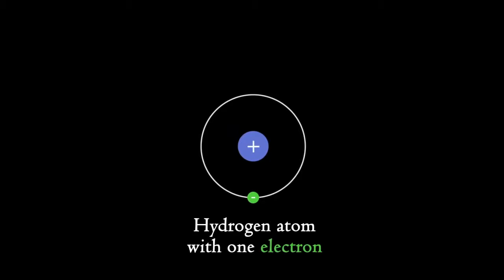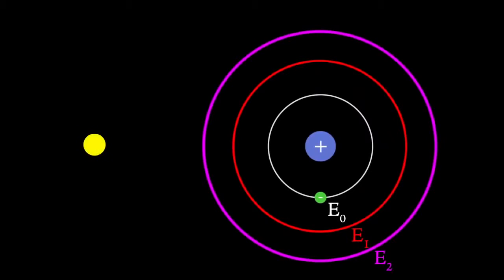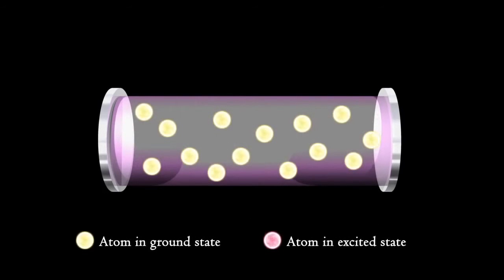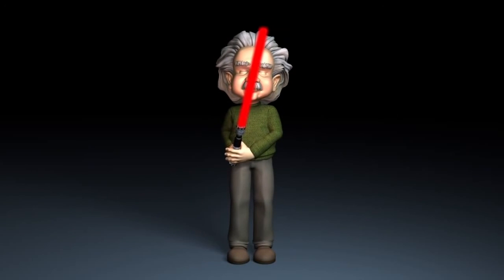How LASERs work! Animation with Einstein1